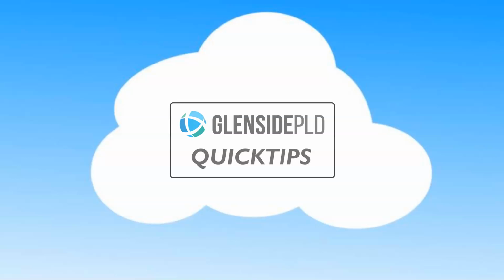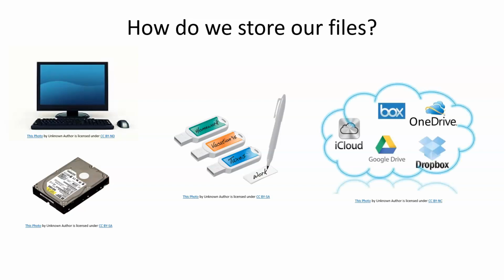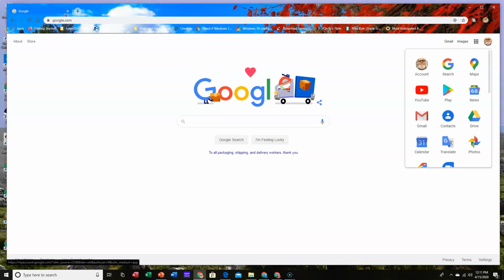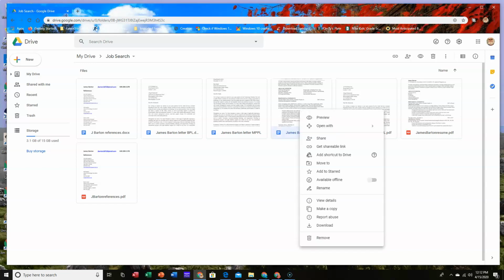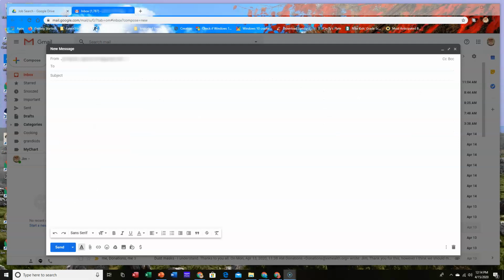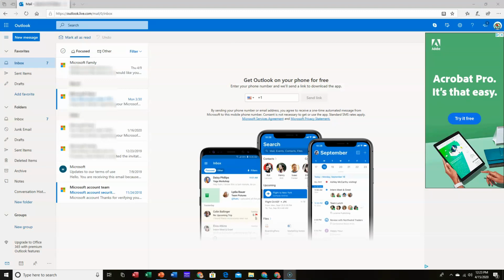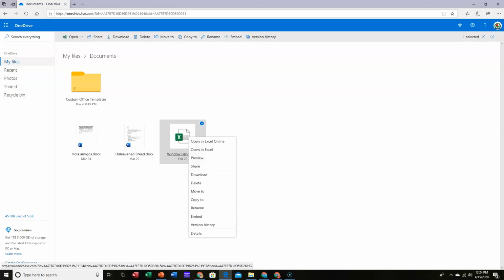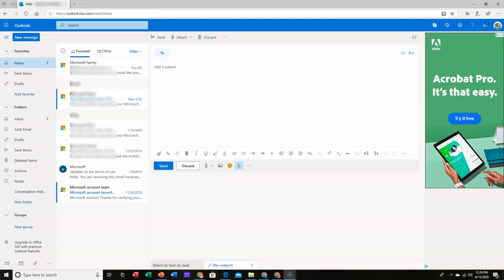Quicktips: Cloud Storage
In this edition of Quicktips, we'll talk about cloud storage, what it is, and how to use it. We'll focus on two of the most popular cloud storage providers—Google Drive and Microsoft OneDrive.